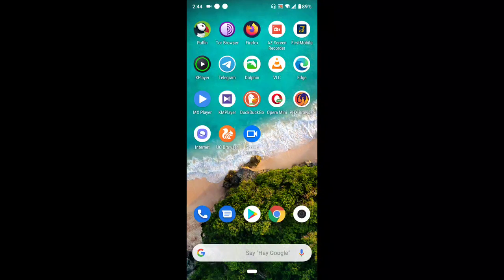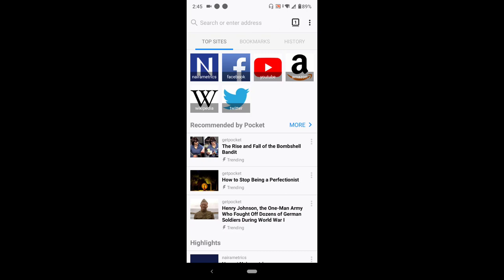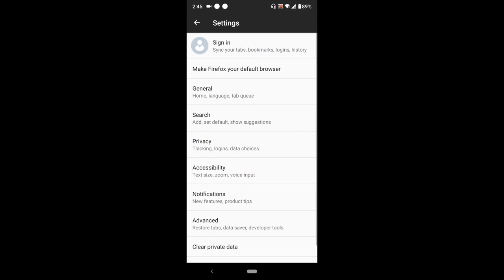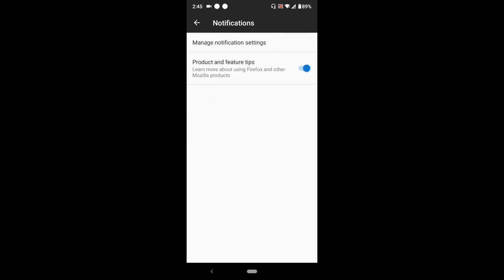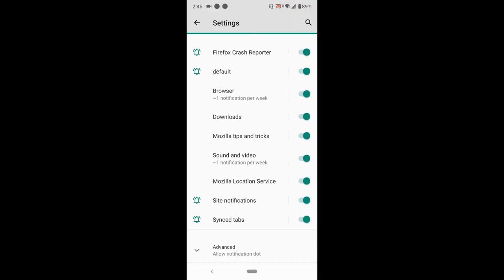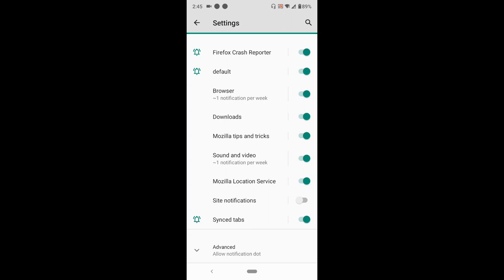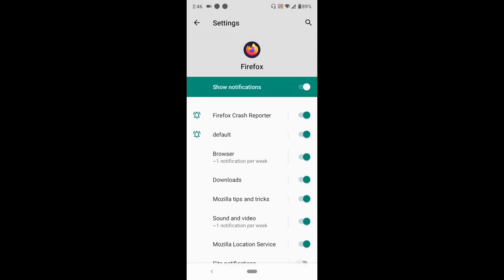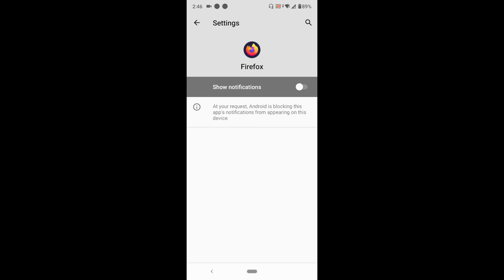Disable Notifications on Firefox Android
How To Disable or Enable Notifications On Mozilla Firefox (Android)
How to Turn off Firefox notifications on Android

Stop Website from sending Notification and annoying pop ads on Mozilla Firefox (Android)

Disable Push Notification on Firefox
Disable Notifications on Firefox in Android 10, 9, 8, 7, 6, 5

Disable Annoying Notification on Firefox